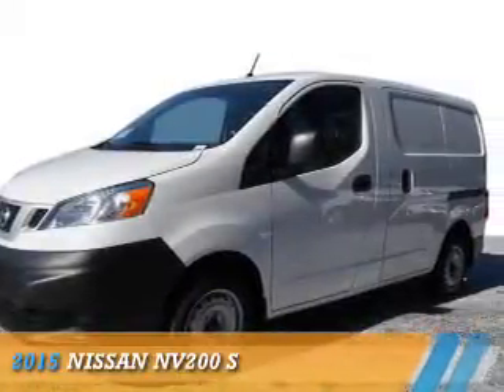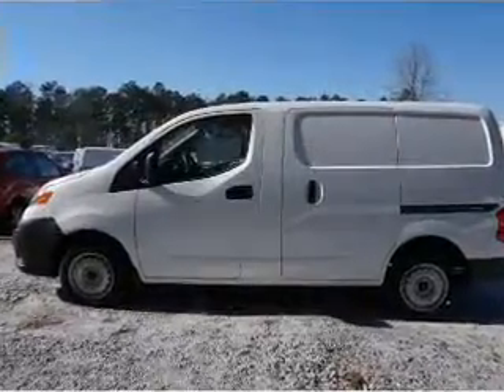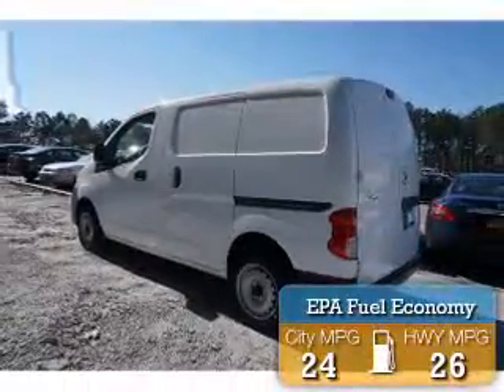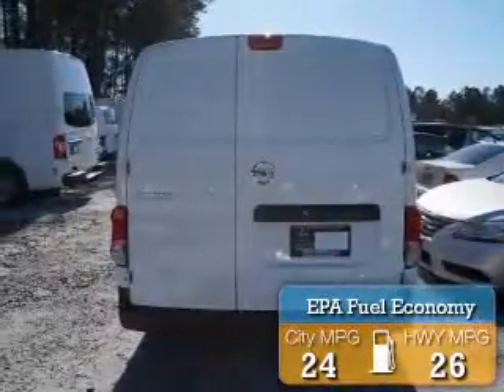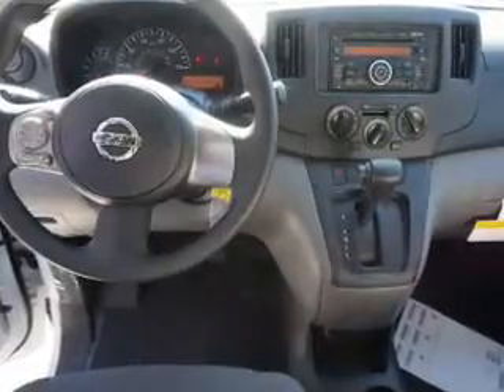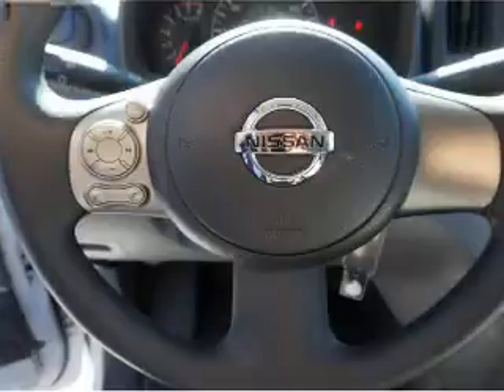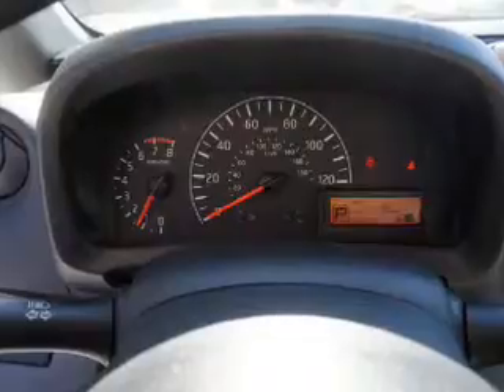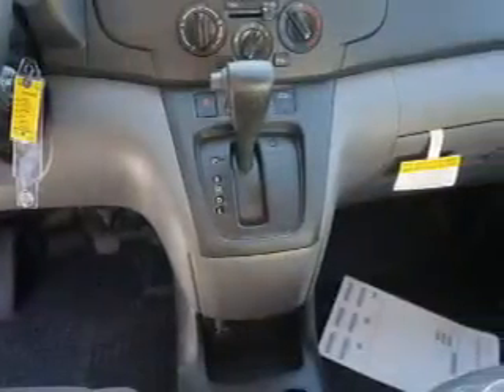2015 Nissan NV200 K731971 - Union City GA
Year: 2015
Make: Nissan
Model: NV200
Trim: S
Engine: 2.0 liter 4 Cylindercylinder FWD
Transmission: CVT
Color: White
Mileage: 1
Address:
4080 Jonesboro Road
Union City, GA 30291
VIN:3N6CM0KN7FK731971